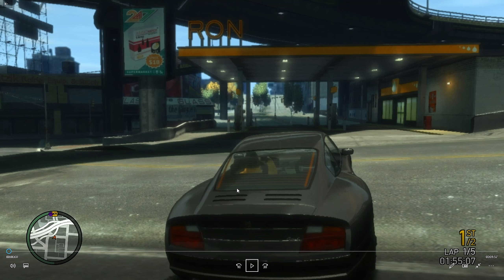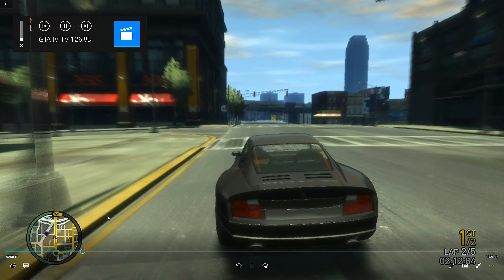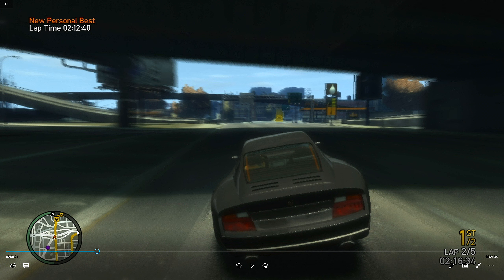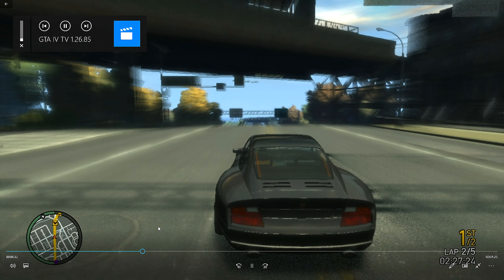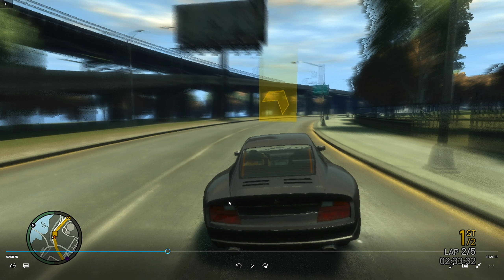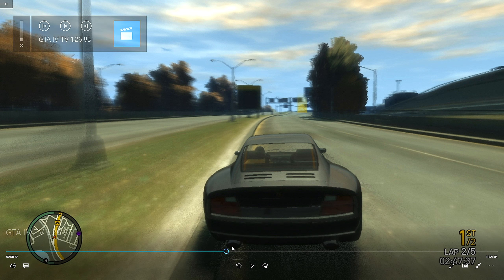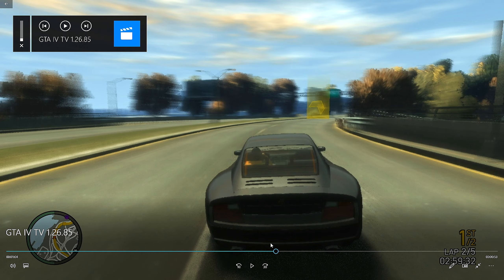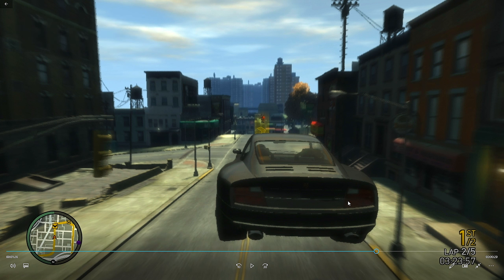GTA IV: Terminal Velocity, 1:26:85, Lap Breakdown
I plan to do lap breakdowns for all tracks but the videos will need to be spaced out quite a bit because of the large file sizes and upload times. I will not be doing a lap breakdown for Road To Bohan because there is already a video of me breaking down that lap in text.